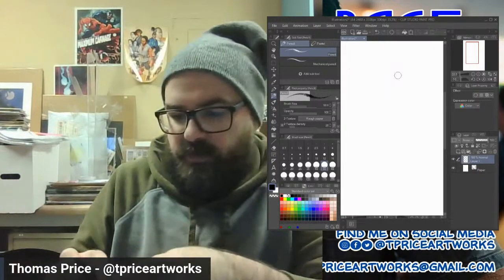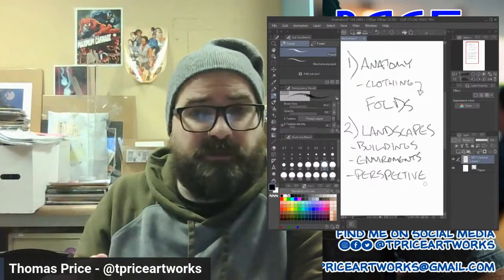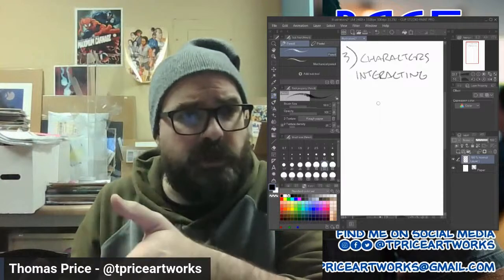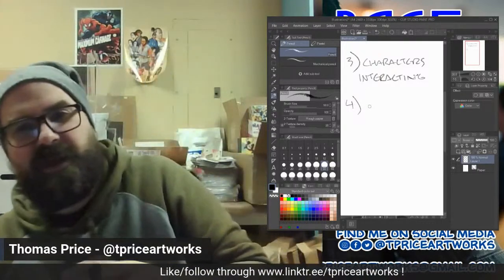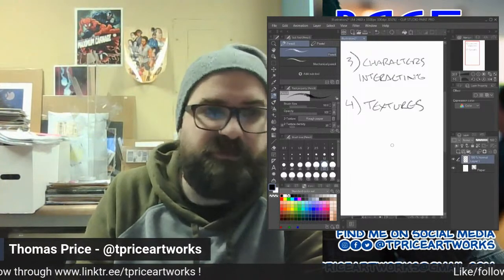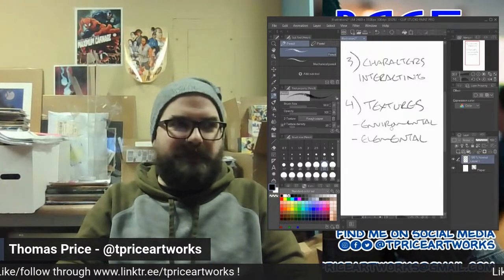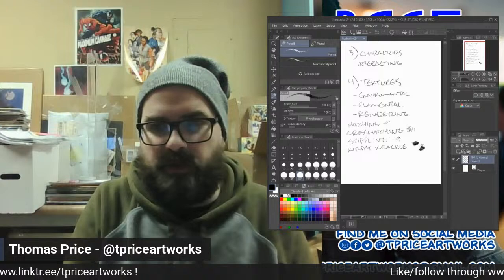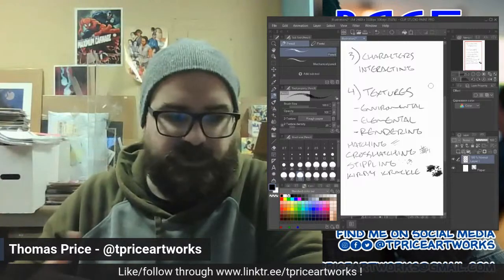Lines On A Page- Episode 60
Only a few days away before Christmas, so let's have one last episode before 2025! Going to be working on a few different things, from final pieces for the sketchbook release to the cover for a comic I'm working on.